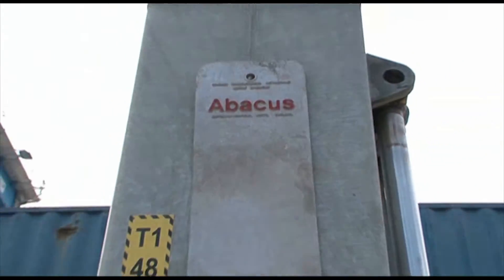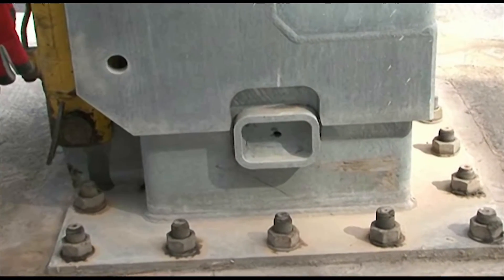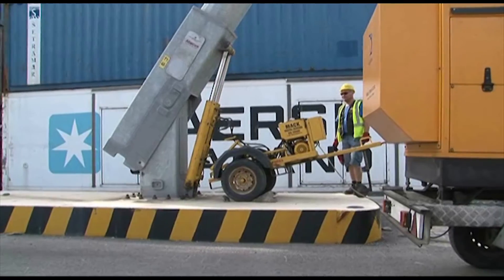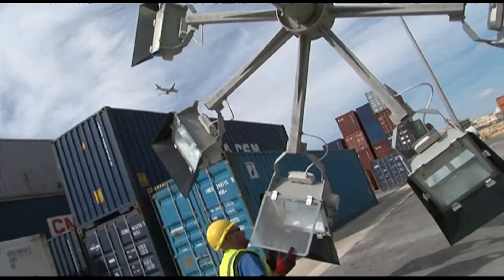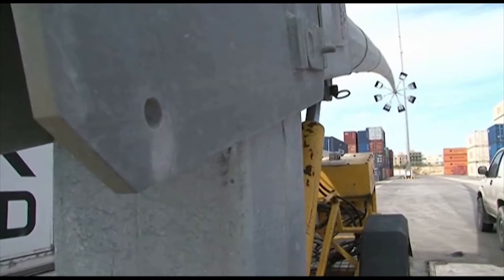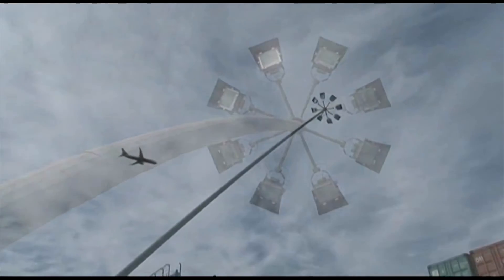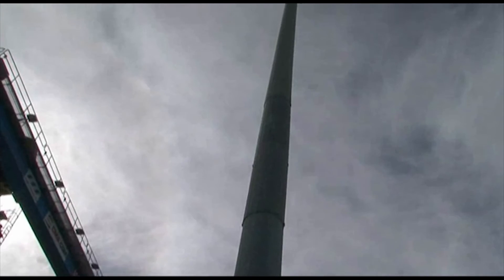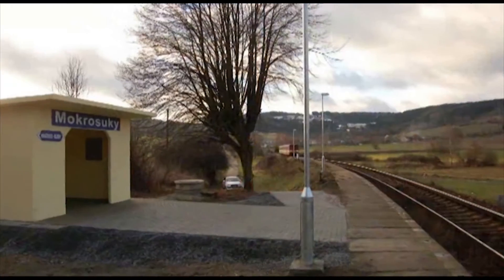40m Base-hinged lighting mast being lowered and raised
Using a mobile twin hydraulic unit, the Abacus Lighting range of base-hinged masts are ideal in sports, industrial and airport locations.

For large area installations, for instance port, airport and industrial sites, these masts offer numerous advantages over the lowering crown masts:

 - Ground level maintenance of mast and floodlighting system
 - No moving parts such as pulleys and cables which might cause long term maintenance issues if not carefully controlled
 - Mast painting/care done at ground level